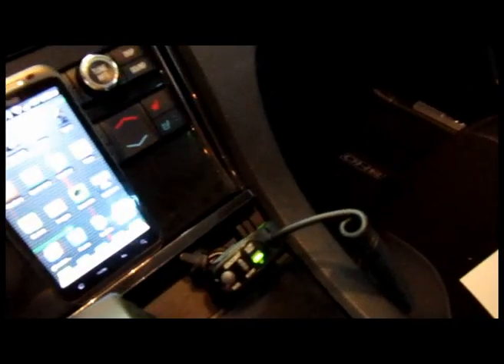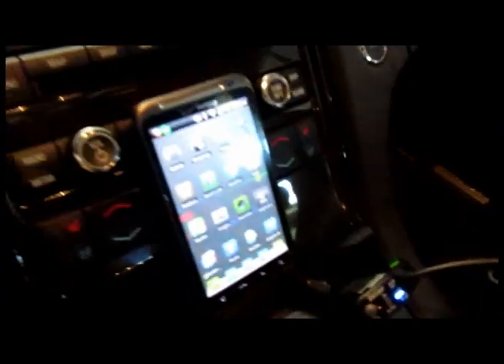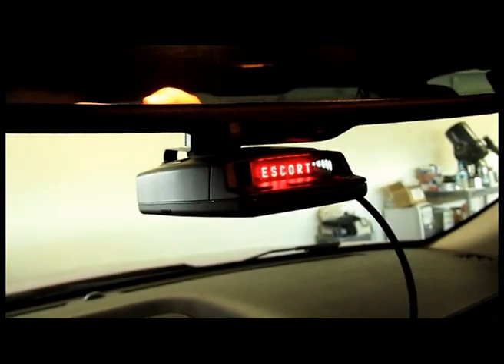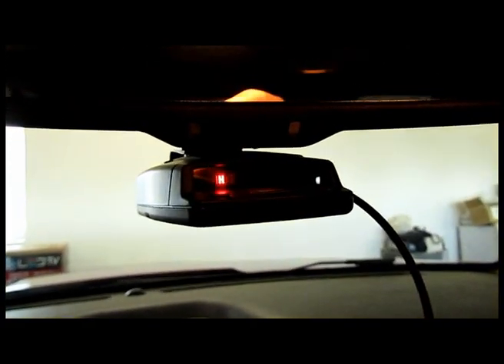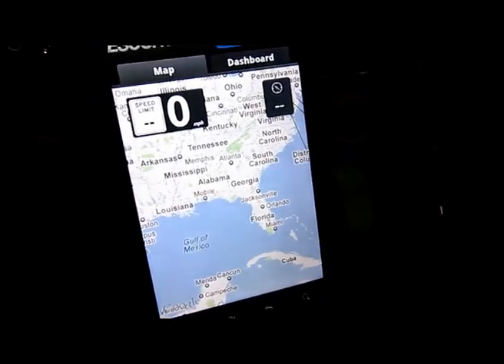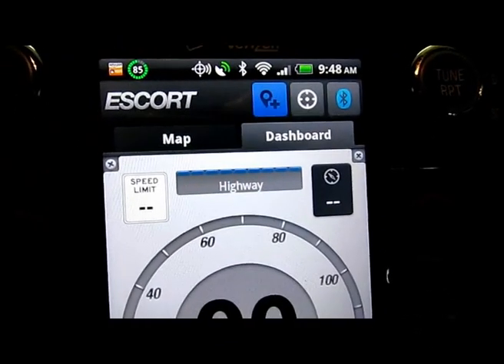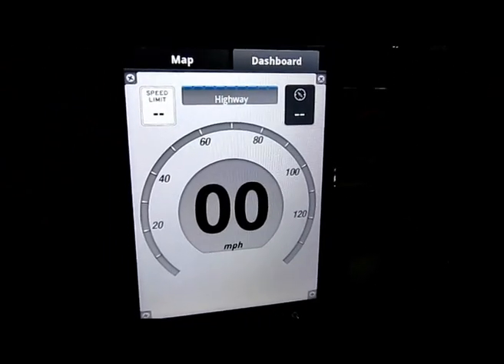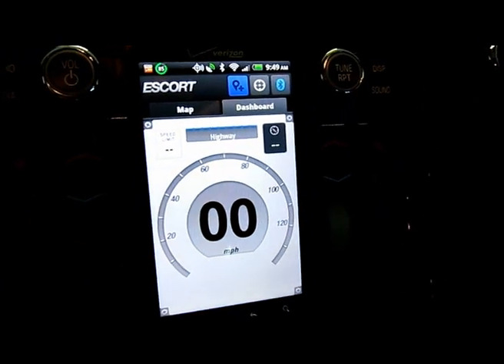Andorid Escort Live Quick Look